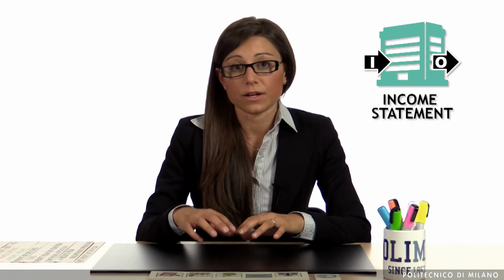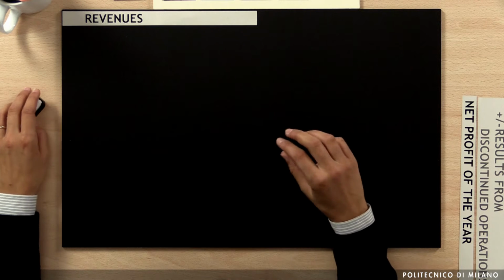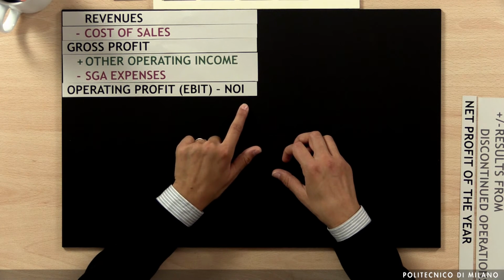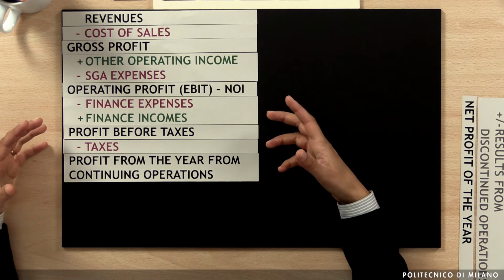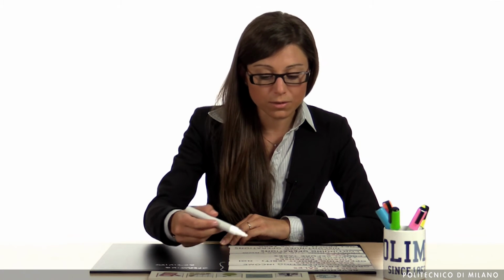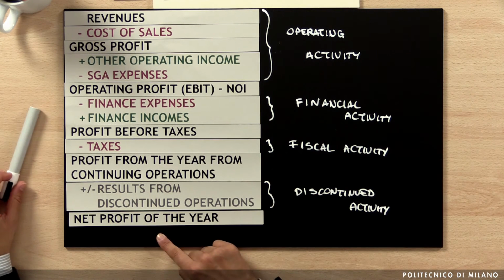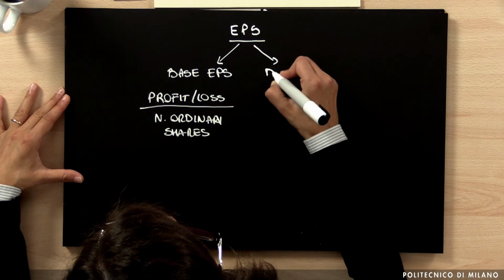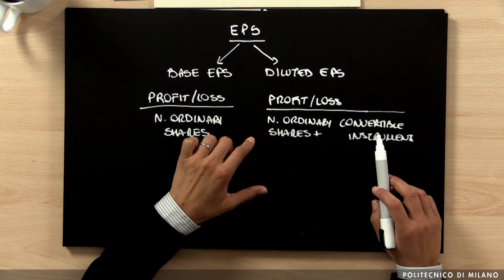Income statement: general overview (Deborah Agostino)